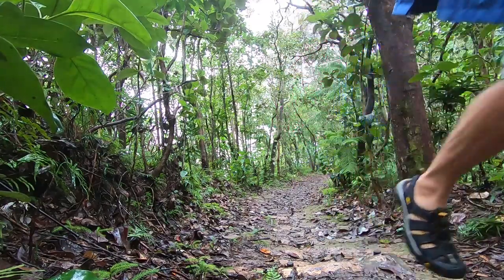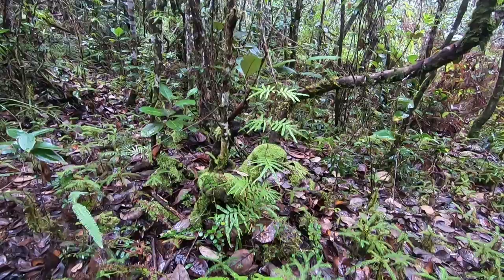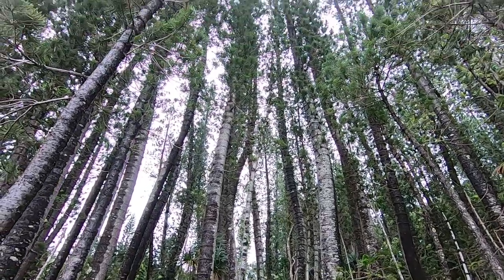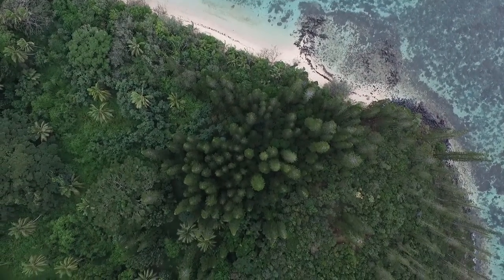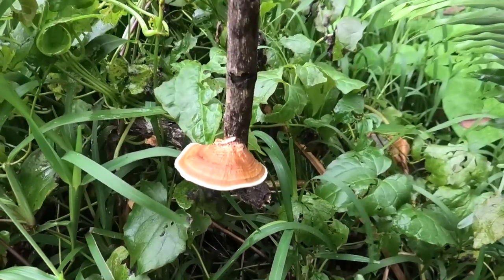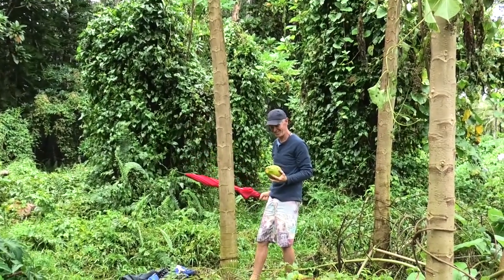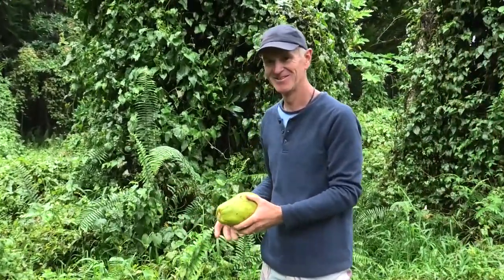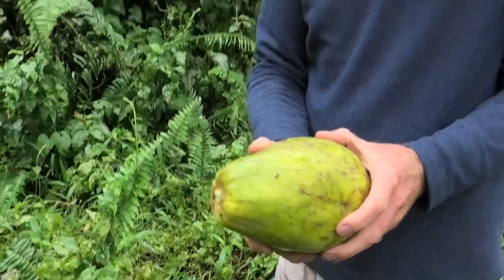Foraging for Food | Sailing New Caledonia (Sailing SV Sarean) Ep. 83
These videos are made possible by our channel Patrons.

Foraging for food is a hot hot topic for those aspiring to a life sailing around the world.  A strange question you may think, as people eat all over the world.  However, if you're like us and cruise remotely, finding fresh food can be challenging.  Resourcefulness is key and if you’ve watched the rest of our series you’ll see why McDazzle holds the title of being the MacGyver of the Seas.  Join us this week as we undertake an adventurous foraging mission on an abandoned island in New Caledonia.  Coconut Picking Tool?  Check!  Machete?  Check!  Umbrella?  What the?

SAILING AROUND THE WORLD, ONE ADVENTURE AT A TIME!

CONNECT IN REAL TIME, access our cruising checklists, get behind the scenes action - and nab yourself the chance to come sailing with us

DO.
THE THINGS.
THAT MAKE.
YOUR.
HEART.
SING.

Meg & Darren

00:15  You and me now - Velee
01:10  Horizons - House of Hum